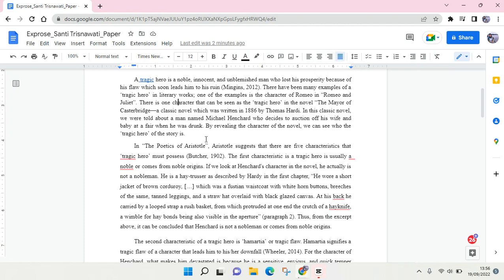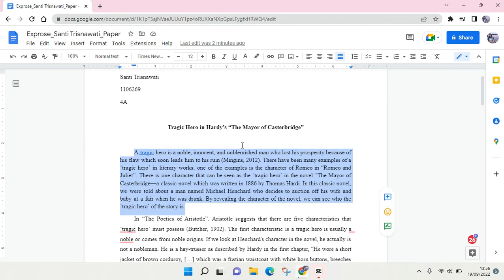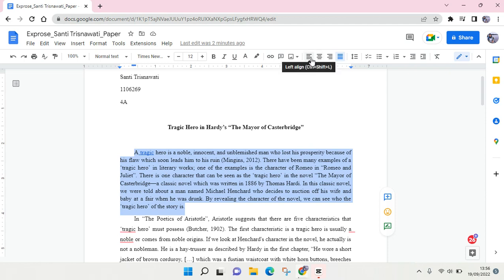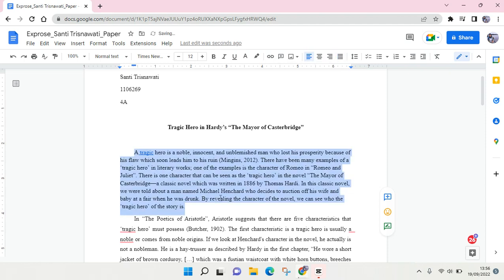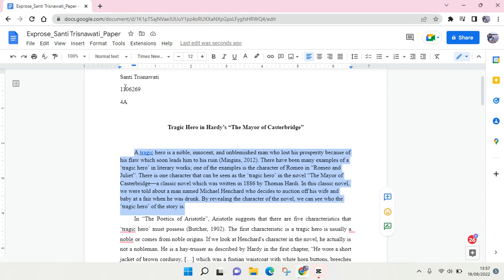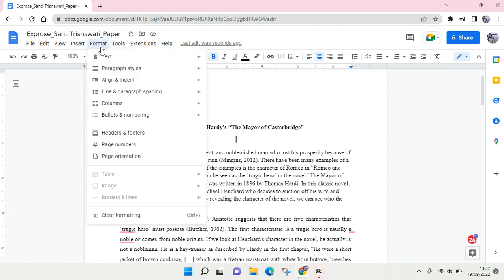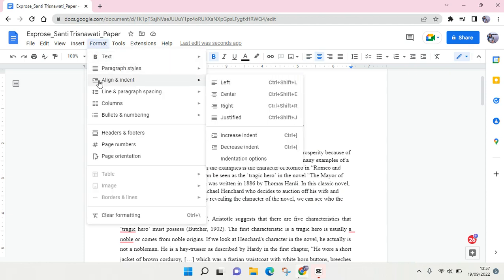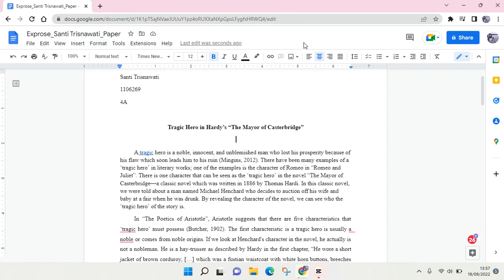How to Find the Align Text Icon in Google Docs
Learn how you can find the Align Text Icon in Google Docs by watching this video.